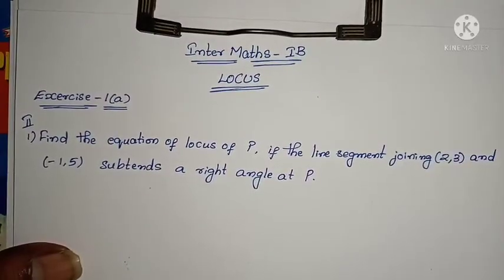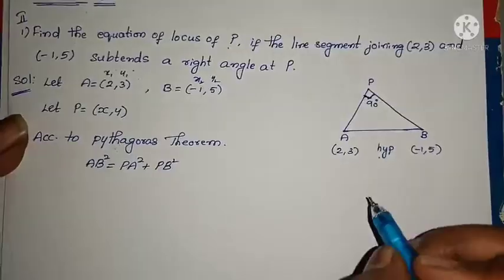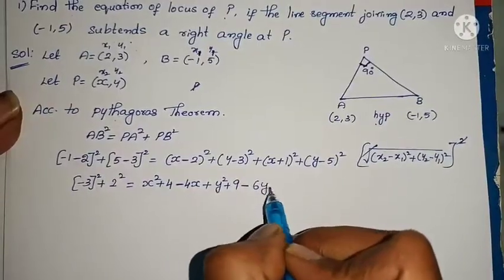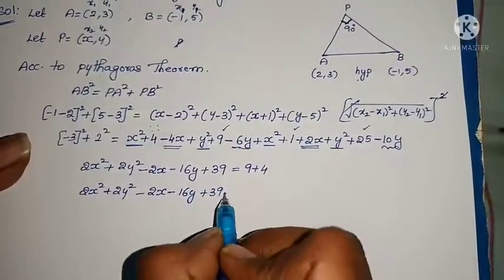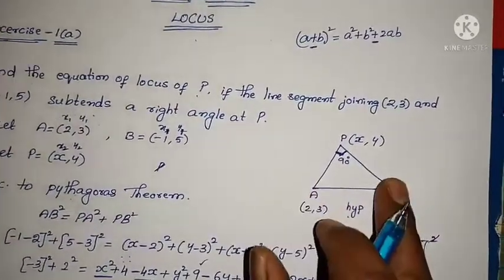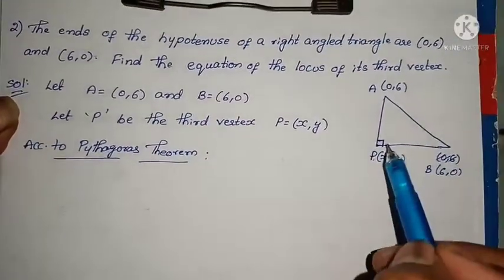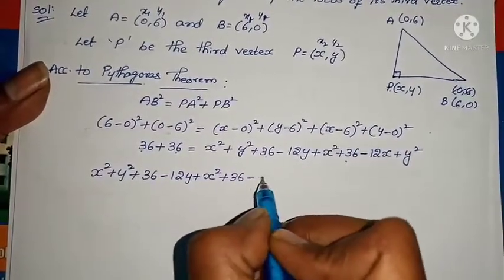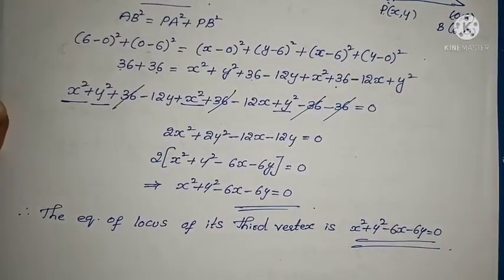Inter Maths-1B - Locus- Exercise -1(a)- 2nd Roman- 1,2 problems